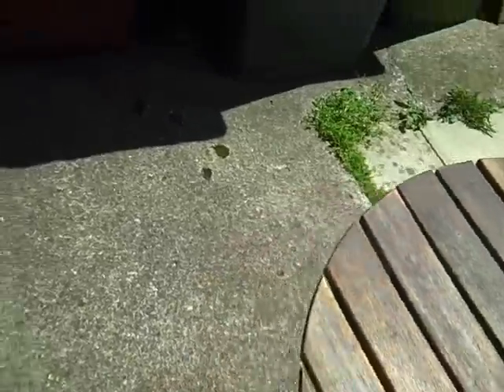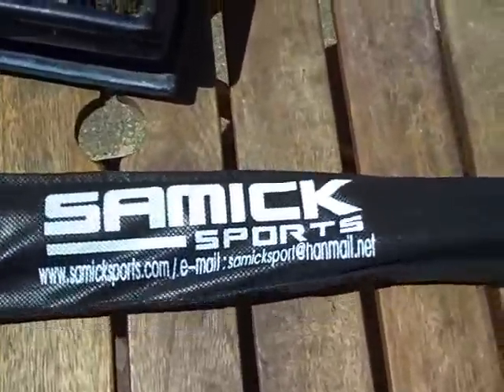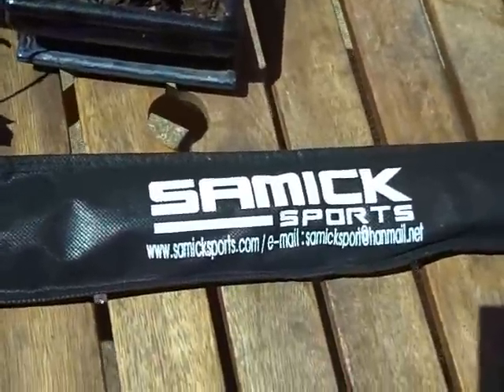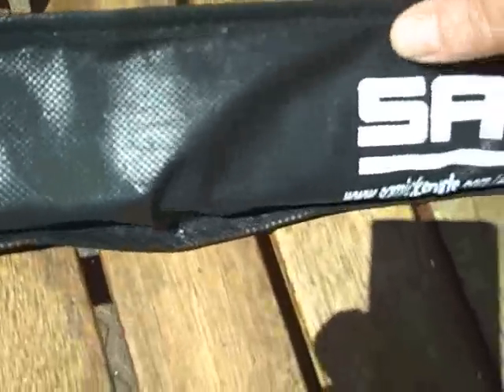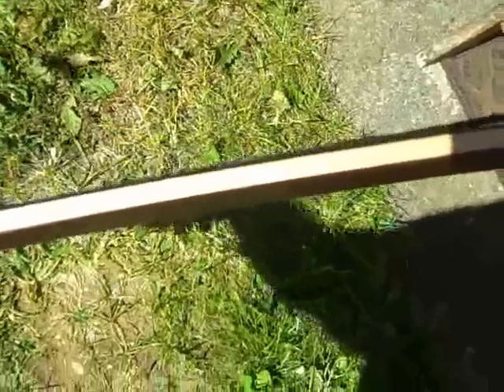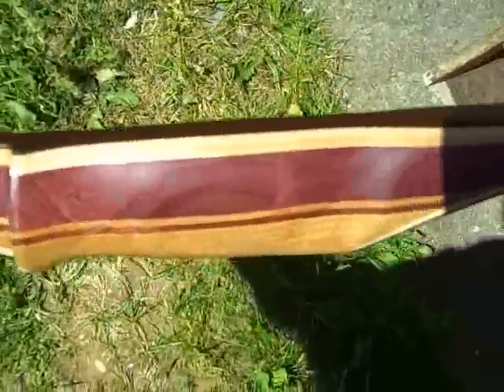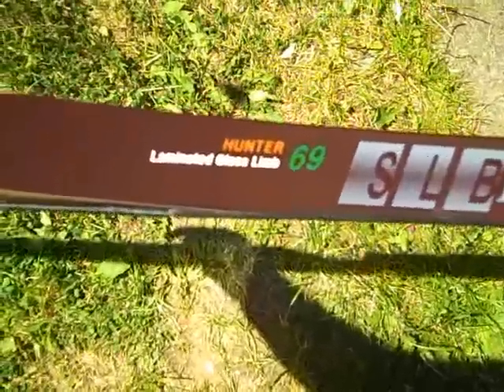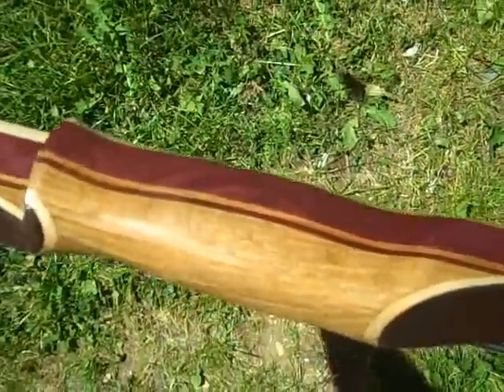Samick SLB 2 45lb Flatbow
I was sure I put this bow on but it seems to have gone so here is another demo!